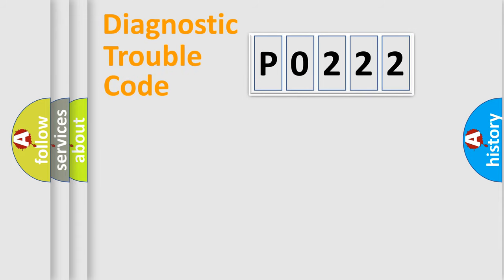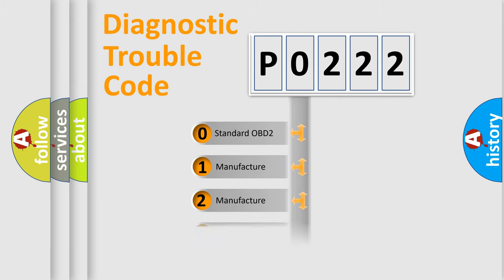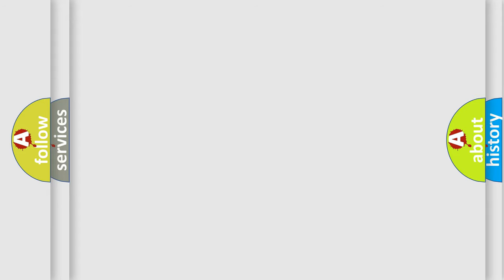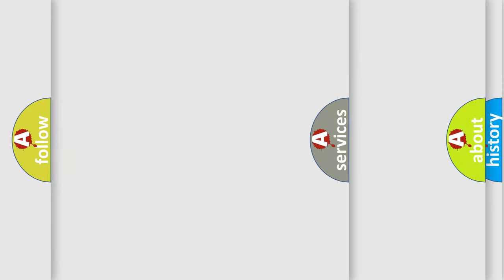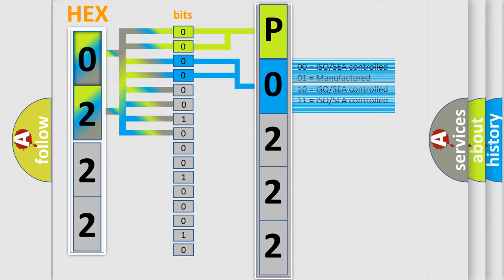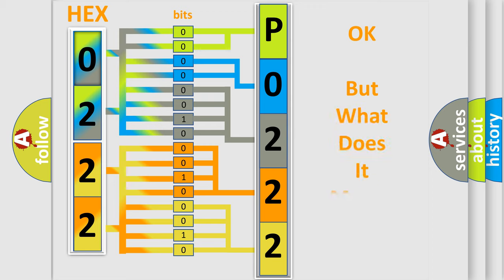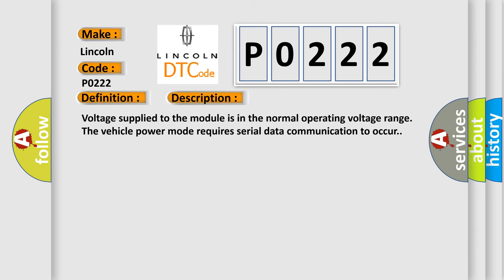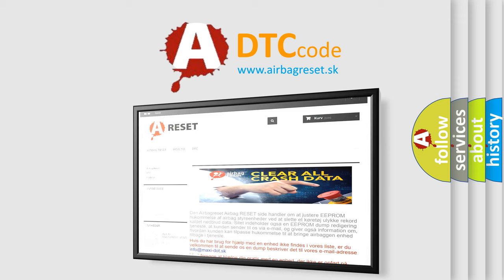DTC Lincoln P0222 Short Explanation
Contents:
0:21 Basic DTC analysis according to OBD2 protocol standard.
1:48 Insight into programming
2:58 A diagnostically understandable description of the Diagnostic Trouble Code
3:05 Basic error definition

Make:
Lincoln
Code:
P0222
Definition:
Class 2 Data Link High or Low
Description: